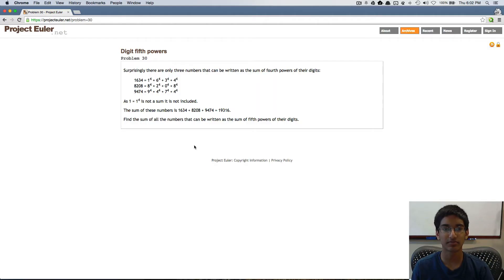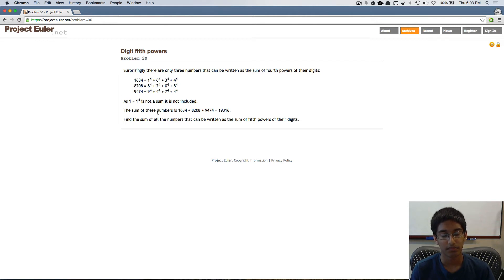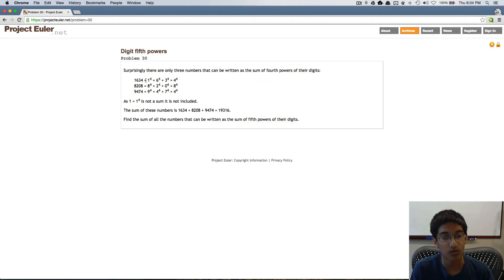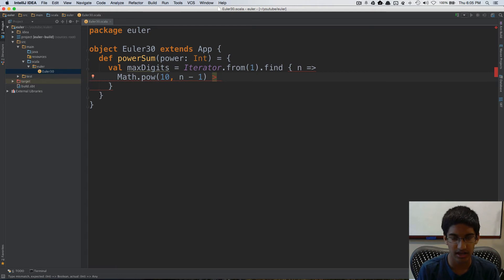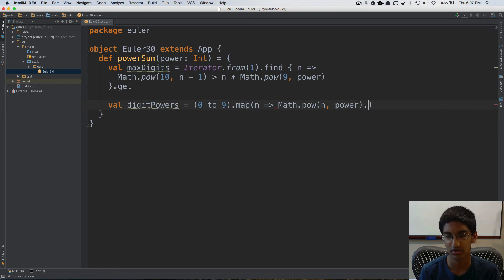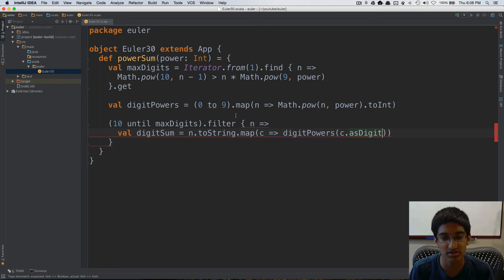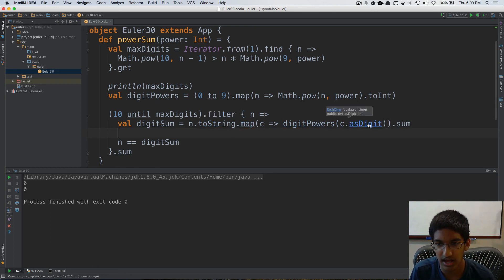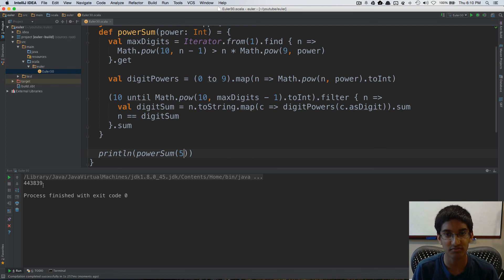Project Euler using Scala: Problem 30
Solving Project Euler problem 30 using Scala.